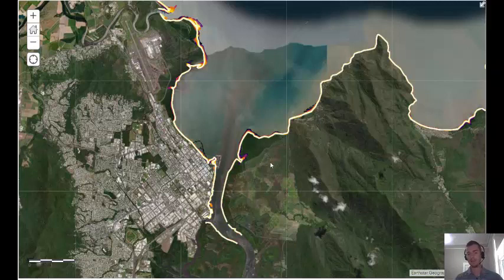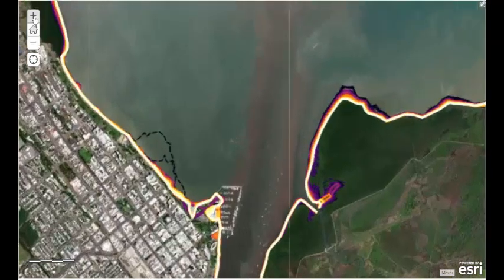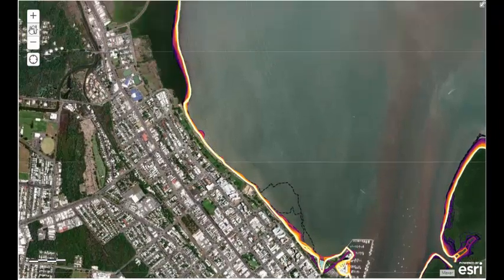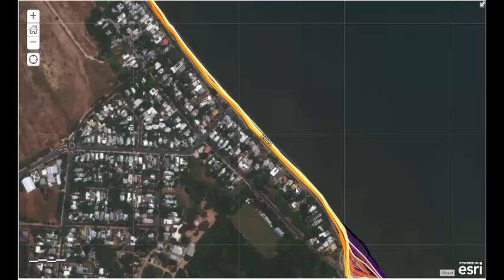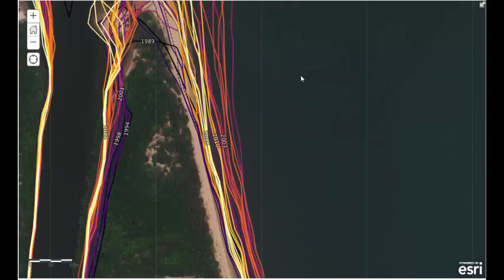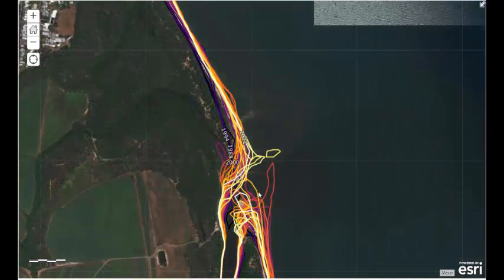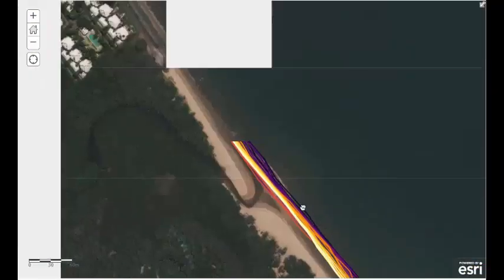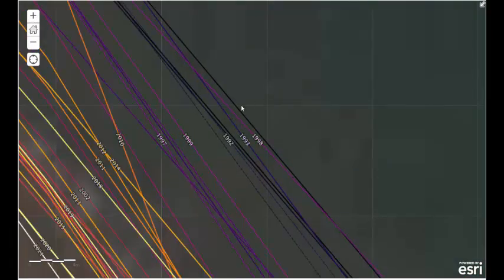Cairnsology EP2- Beachology?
Ep 2-Beachology? Cairns Beaches are fickle things, but why, and how have they fluctuated?

Also check out this wicked database of live and past currents and wind patterns through the Cairns region